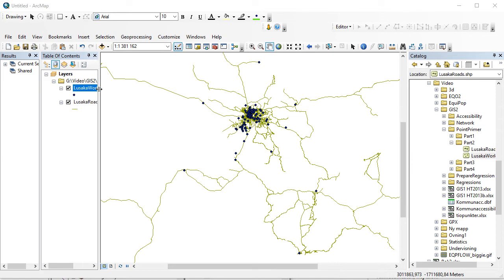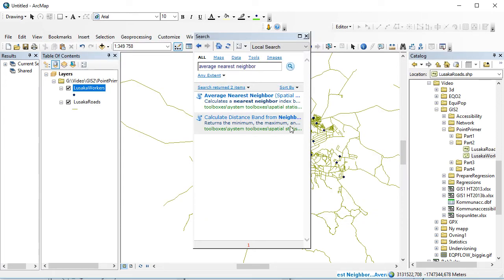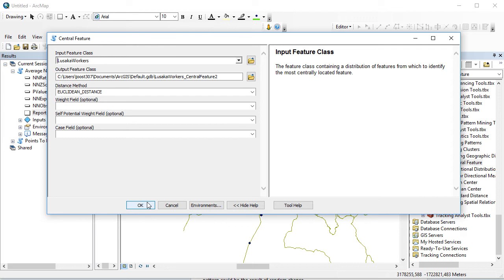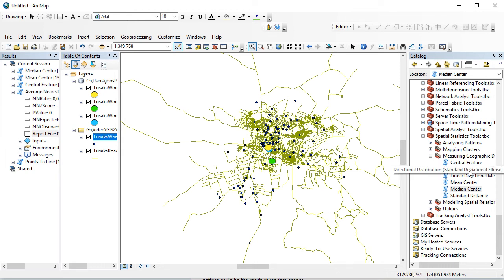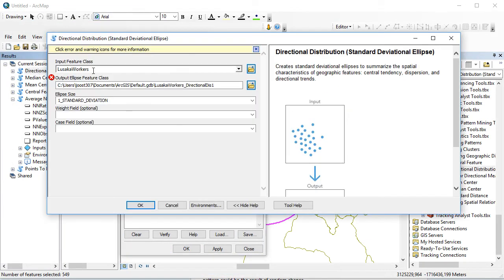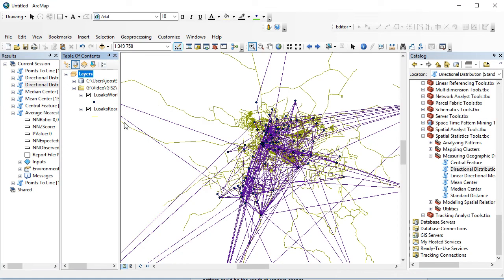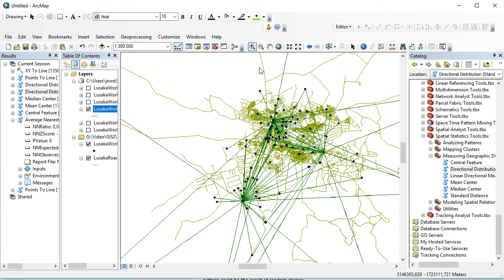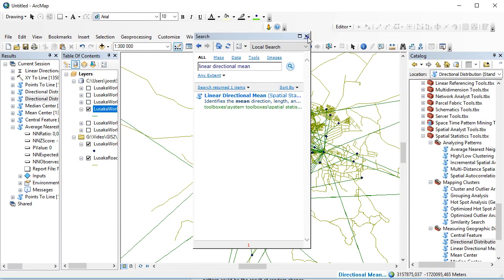Point Primer in ArcGIS, part 2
Analysing point patterns and creating lines from points